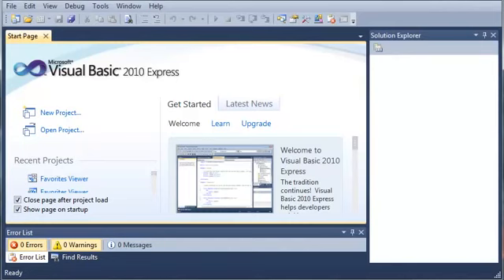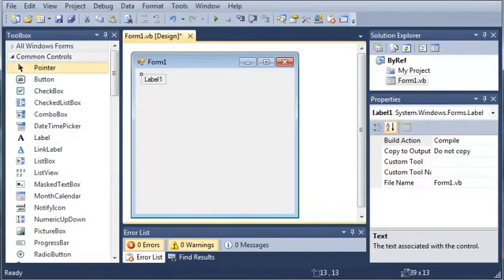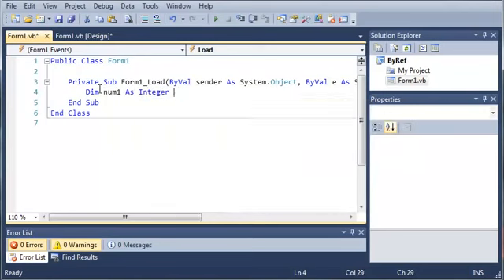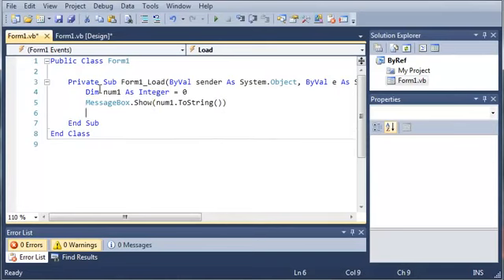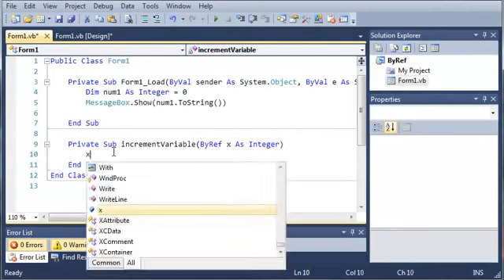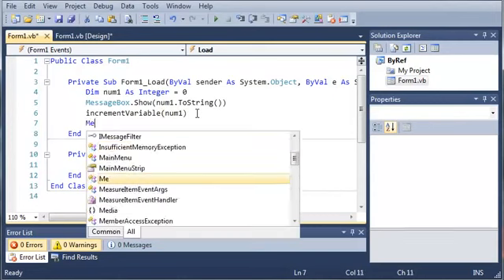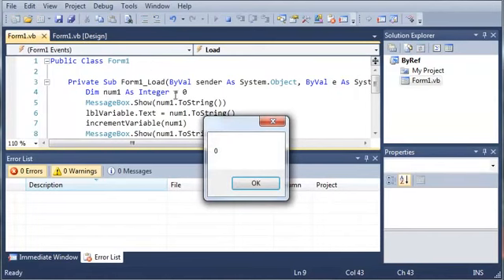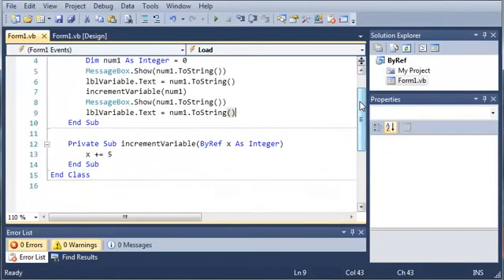Visual Basic - 45 "ByRef"